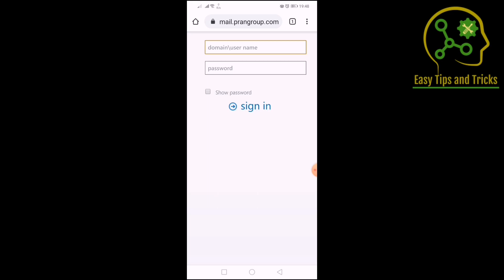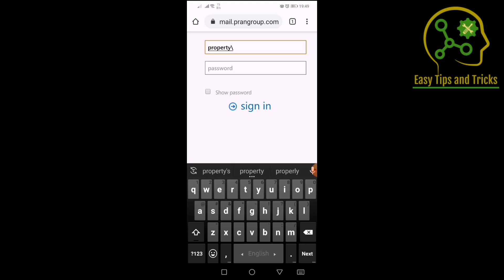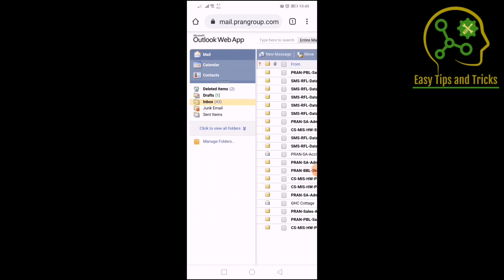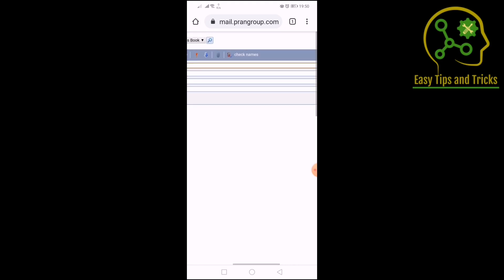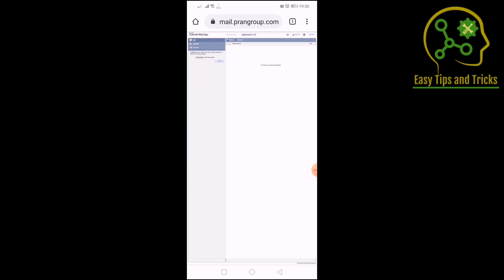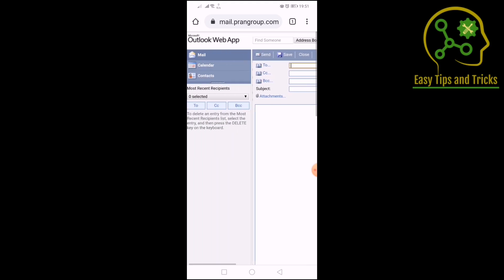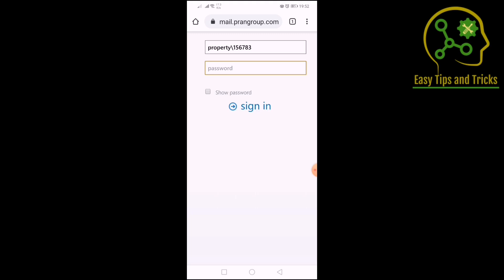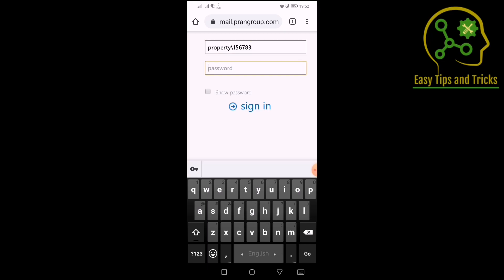How to use Outlook Web App (OWA)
This video contains easy way to use Outlook Web App. Outlook Web App is also known as OWA. Microsoft's Outlook Web App brings outlook online everywhere.

After watching this video you will know how to use Outlook Web App.